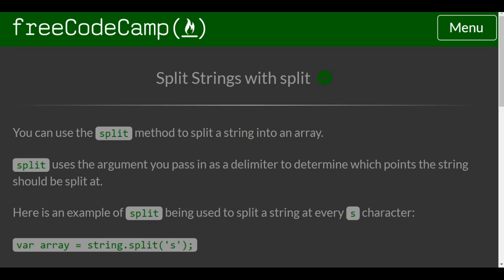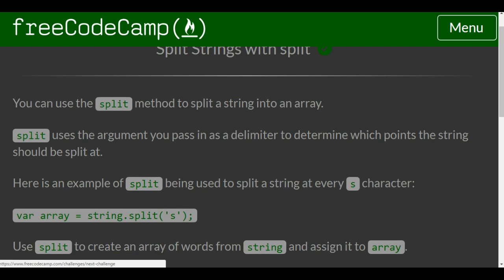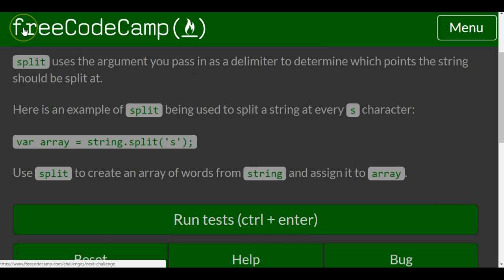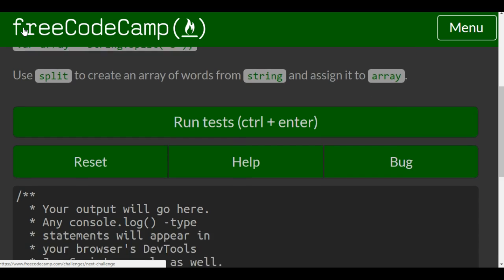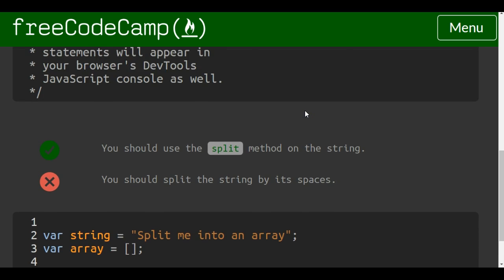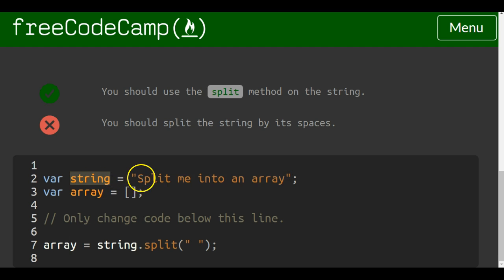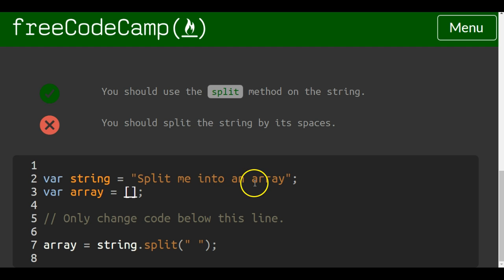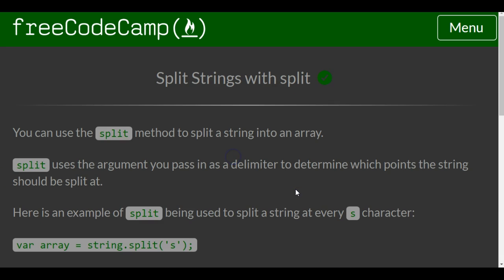Split Strings with split, freeCodeCamp Tutorial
In this challenge we go over Splitting strings into arrays using the split method. (.split).  This takes in a string and a delimeter which is an argument passed in to indicate where the string should be split at.  The javascript split method can help quickly splitting strings apart by word, or by characters and much more.